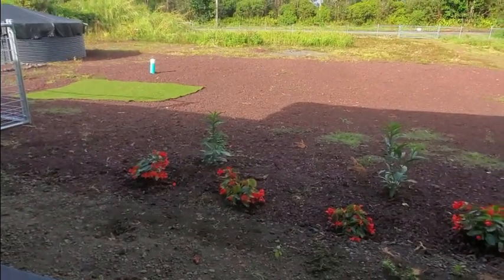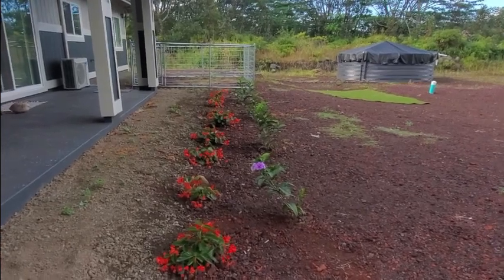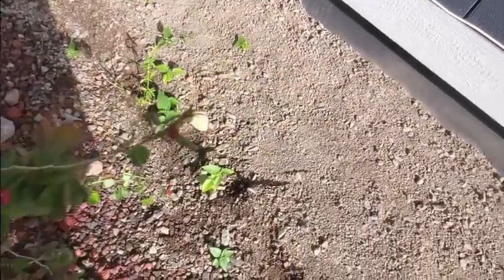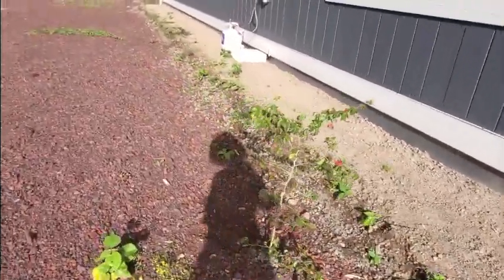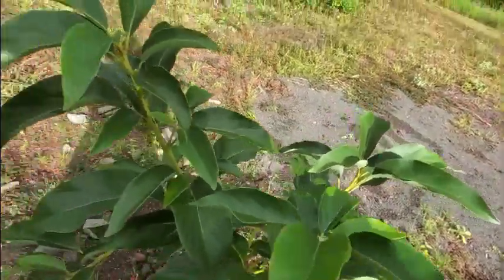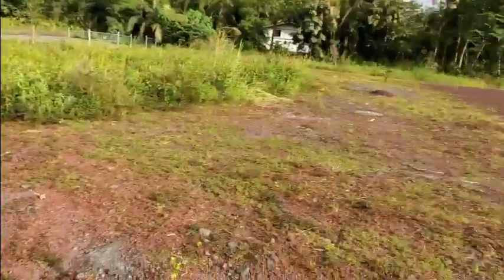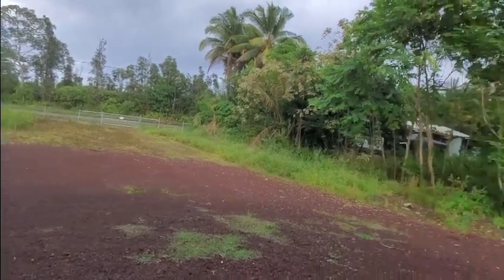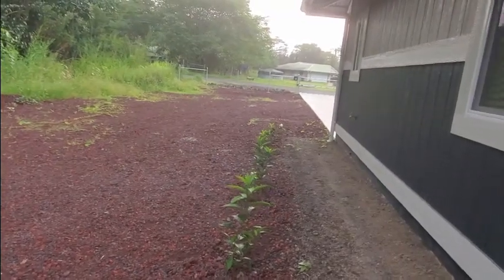My Hawaiian Garden - Plus My Hawaiian Home was Robbed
Its been a busy month...My home was robbed on the Big Island of Hawaii ...I had to have a fence installed and I'll take you on a little walk around my garden / landscape.  Hope you all have been well and staying blessed .